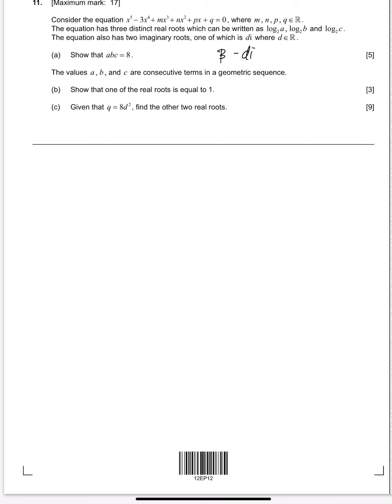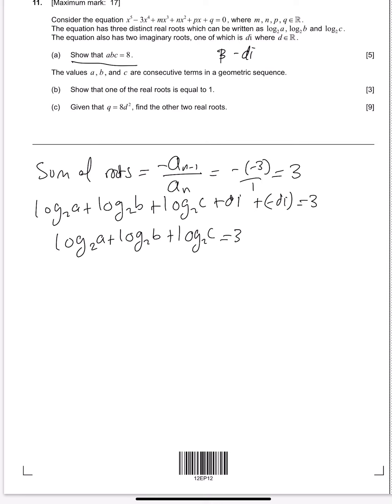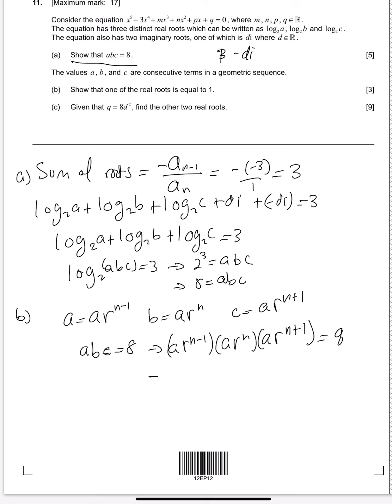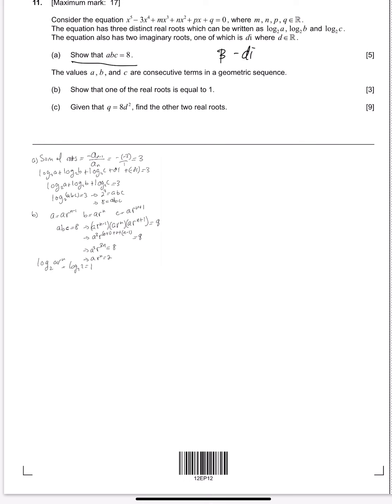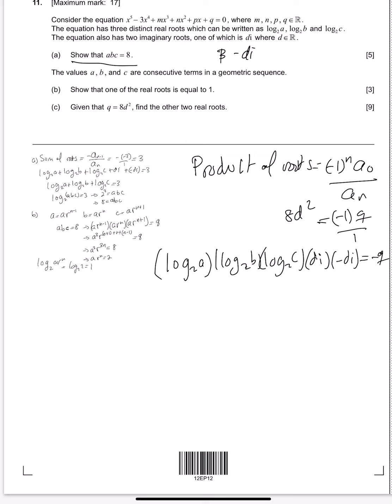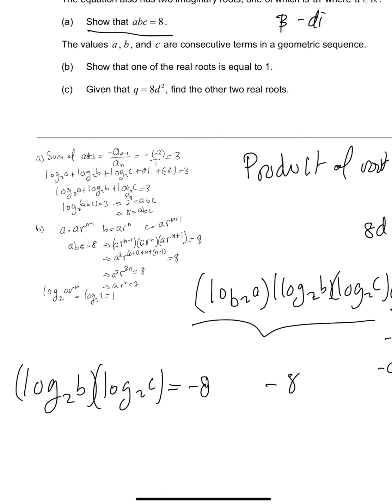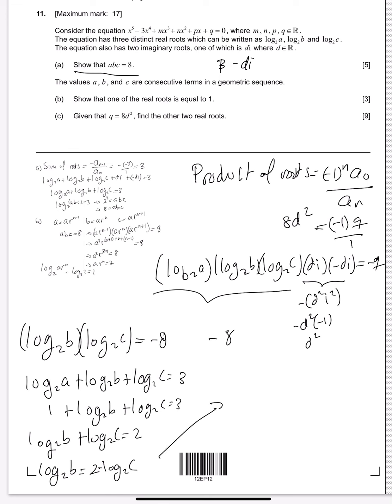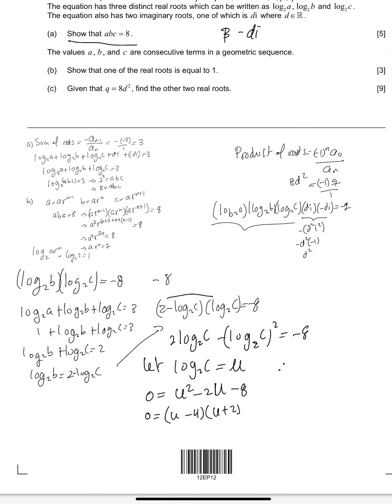HL M19 P2 TZ1 q11 17 pts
Sum and product of roots, geometric series, logs